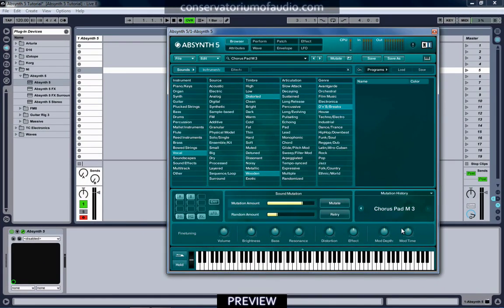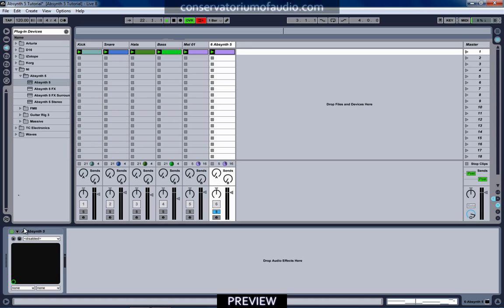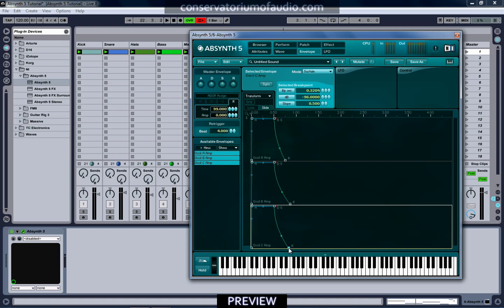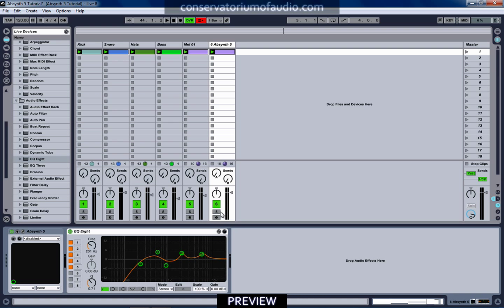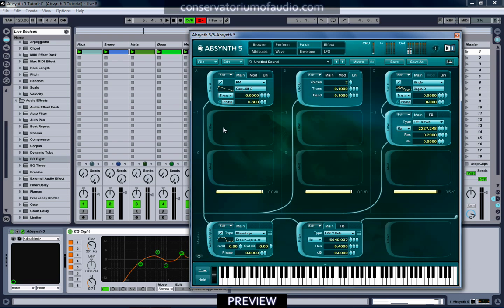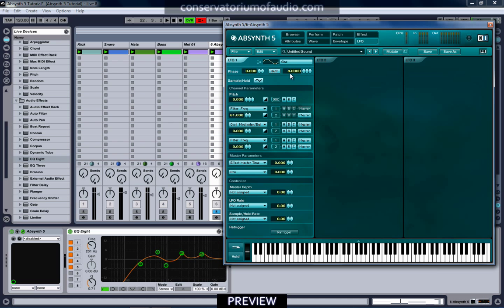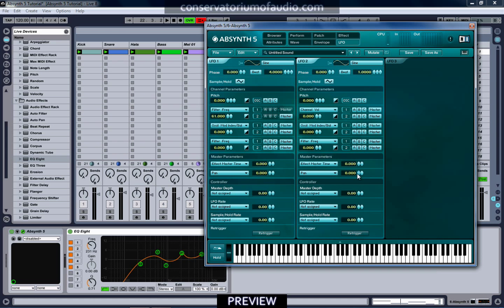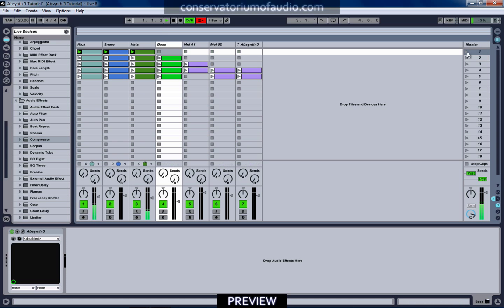PREVIEW - Absynth 5 In-Depth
A preview of the Native Instruments Absynth 5 In-Depth tutorial, now available from Ben Rosser's Conservatorium of Audio. In this tutorial we look at a large array of different features available in Absynth, incldung:

- How to find your way around Absynth's interface.
- How to make use of Absynth's new Mutation system for mutating and evolving  presets, as well as looking at the new "aetheriser" effect.
- How to create a variety of different sounds from scratch, including kick drum, snare drum, hats, bass, lead and pad instruments.
- Creating layered sounds, with each channel in Absynth adding it's own individual element into the sound.
- How to use the different types of oscillator, from standard waveforms to loading in samples, and using different variations of unison and detuning.
- How to use the filter, modulation and waveshaping modules in Absynth, including creating custom waveforms for the waveshaper.
- How to use the advanced envelope system to get more control over your sounds, including the use of envelopes to add extreme movement.
- Using Absynth's LFO's to add movement and interest to your sounds.
- Creating custom waveforms, and morphing between two different waveforms.
- How to use Absynth's built-in effect section.
- Setting up Absynth with a MIDI controller, as well as different options to allow you to add very flexible routings to give you  more articulation over the sound.

Check out this and other great tutorials at Ben Rosser's Conservatorium of Audio